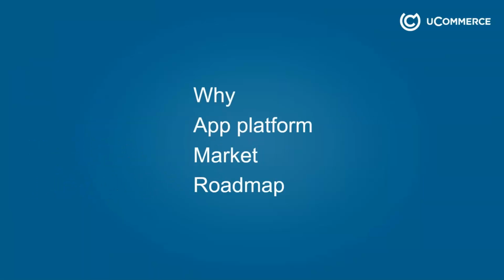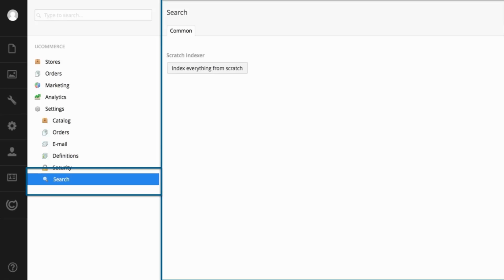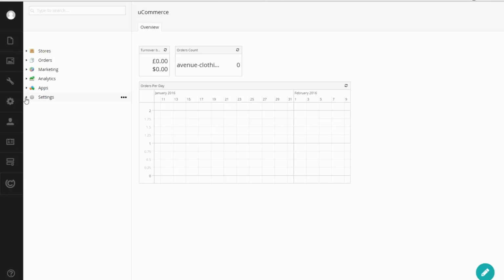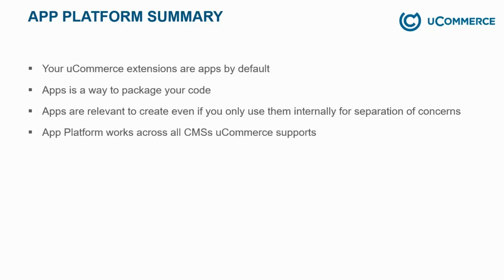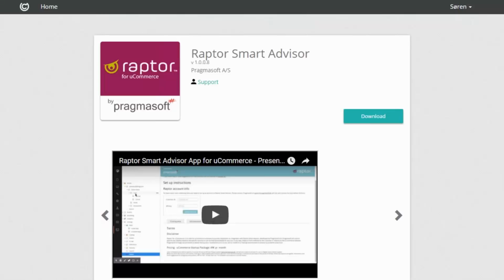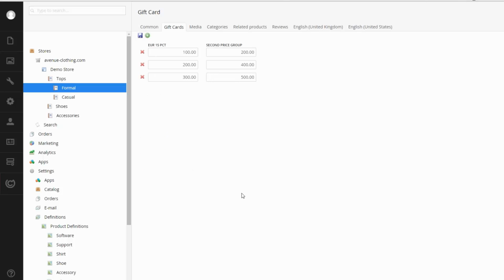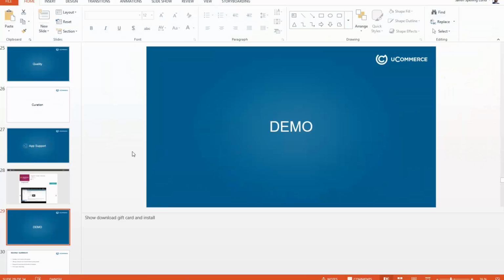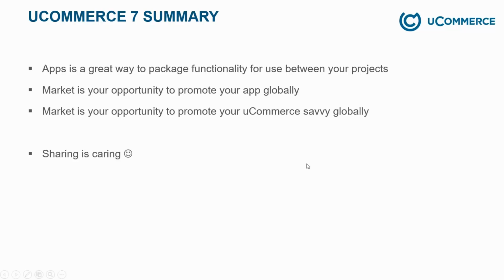uCommerce 7 Webinar: App Platform and Market In-depth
Walkthrough of the new features in uCommerce 7: App Platform, Market, anatomy of a uCommerce App, and how to get started building apps for uCommerce.